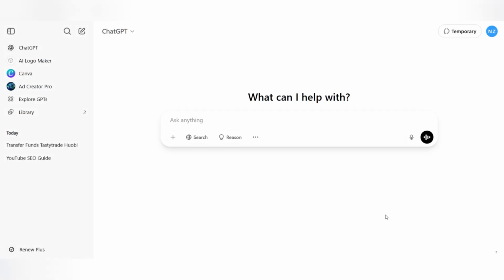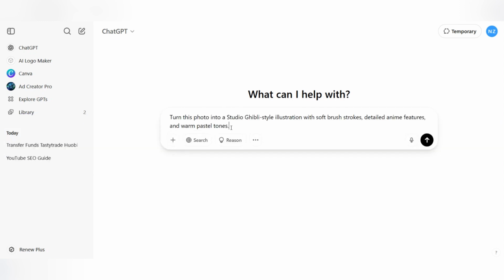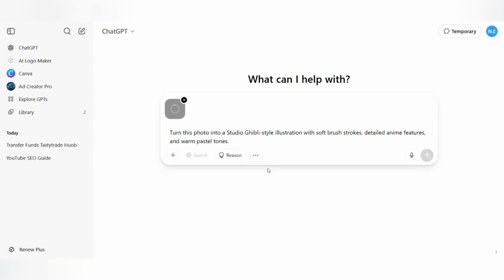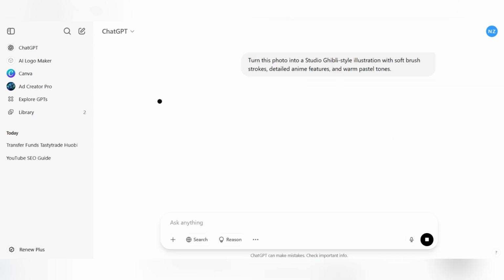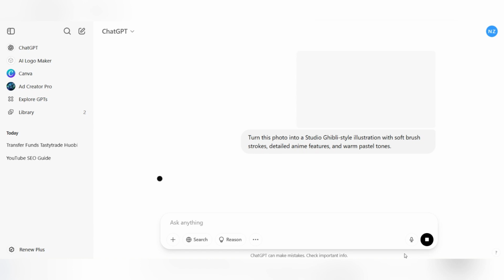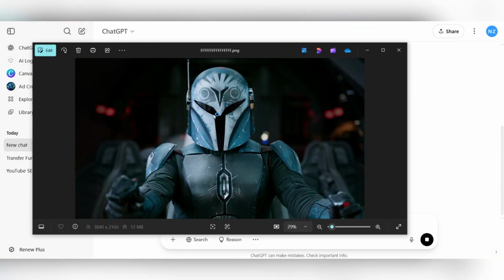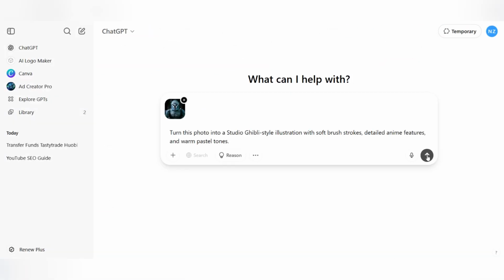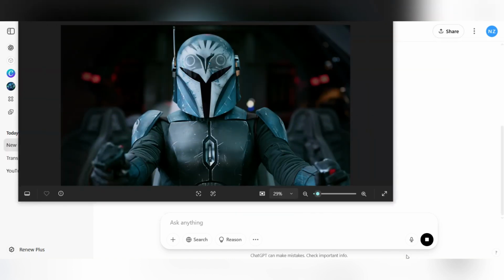How to Create Studio Ghibli-Style Images in ChatGPT (Step-by-Step Guide)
Love the dreamy style of Studio Ghibli and want to turn your ideas into beautiful AI art? ✨ In this video, I’ll show you how to create Ghibli-style images using ChatGPT's image tools — no art skills needed!

With ChatGPT Pro + image generation tools (like DALL·E built-in), you can simply describe your scene — and get stunning artwork inspired by classic Ghibli vibes like Spirited Away, Howl’s Moving Castle, or My Neighbor Totoro.

Here’s what you’ll learn:

How to access ChatGPT's image generation (DALL·E 3 inside ChatGPT Pro)

What prompts to use for that soft, painterly Ghibli aesthetic

How to describe characters, lighting, settings (like fields, cities, forests)

Pro tips for adding magical realism or anime emotion

How to upscale, download, or remix your Ghibli-style art

Bonus: How to edit existing images in Ghibli style!

💡 You can use this for:

Wallpapers

Character concept art

Anime posters

Social media designs

Storyboarding your own Ghibli-like fantasy!

🎨 You don’t need any Photoshop, just a prompt and your imagination.

💬 Drop your prompt ideas below! Want help making it “more Ghibli”? I’ll give it a ✨glow-up✨ in the comments!